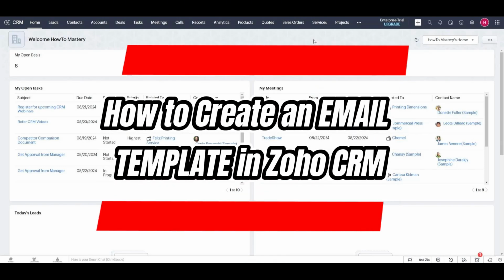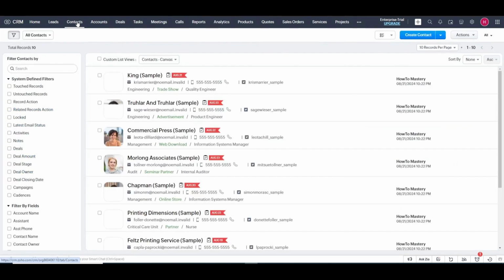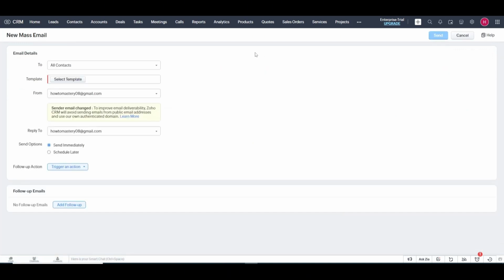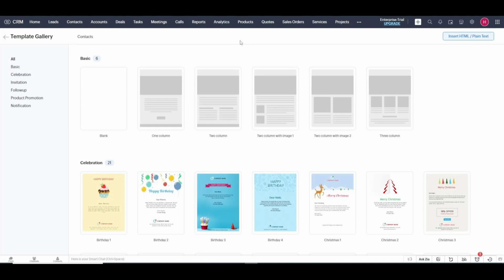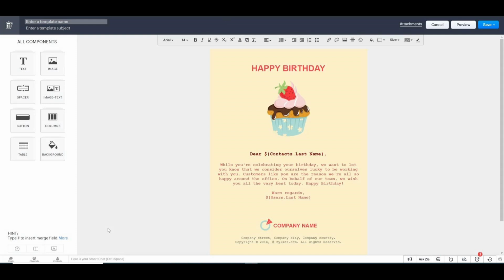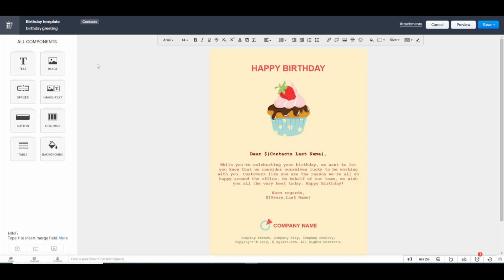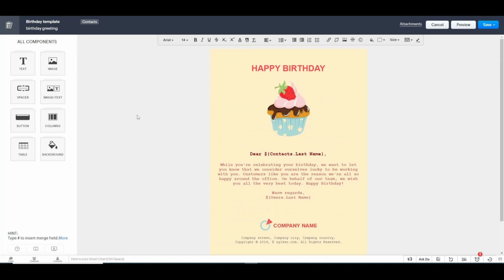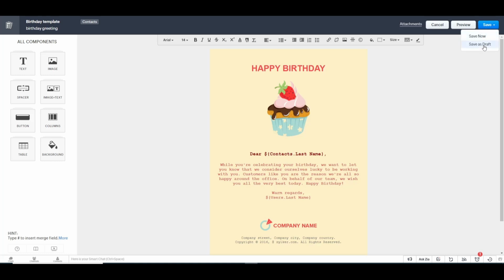How to Create an EMAIL TEMPLATE in Zoho CRM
Welcome to our Zoho CRM Guide! In this video, we’ll walk you through the step-by-step process of how to create an email template in Zoho CRM. Whether you’re new to Zoho CRM or just looking to improve your email marketing strategies, this guide is perfect for you.

What You’ll Learn in This Zoho CRM Guide:

How to navigate to the Contacts section in Zoho CRM
How to start a mass email campaign
The process of selecting and creating email templates
Customizing your template with text, images, and attachments
How to save and finalize your email template

By following this detailed tutorial, you'll be able to set up professional and effective email templates that can streamline your communication with clients and boost your productivity.